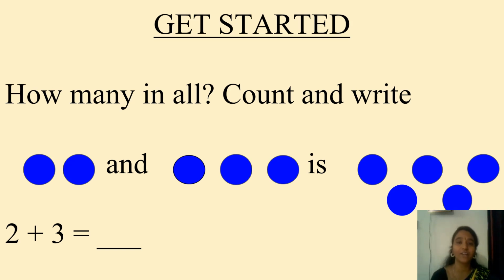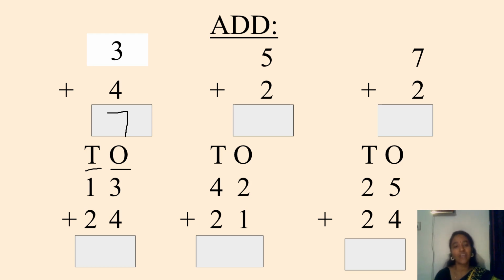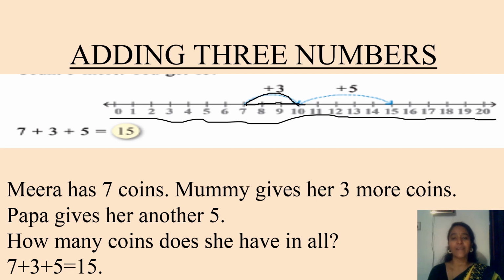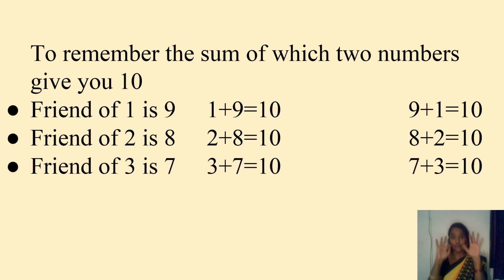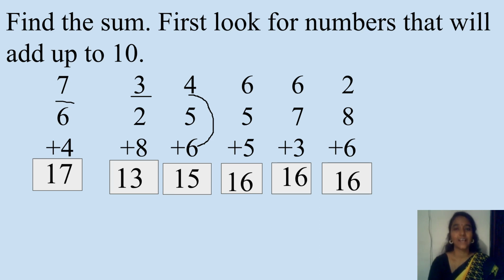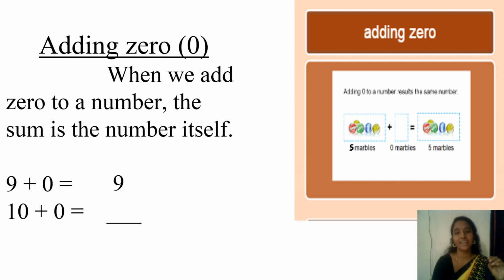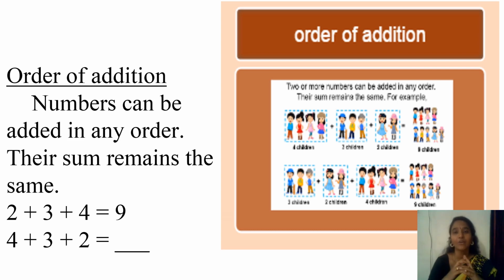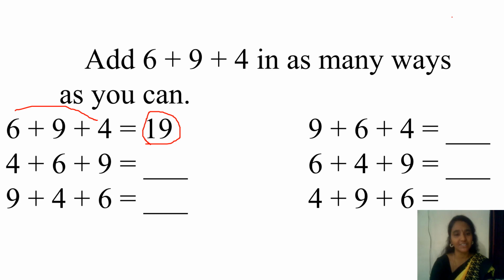GVKCV ONLINE CLASS: MATH CLASS 2 ADDITION